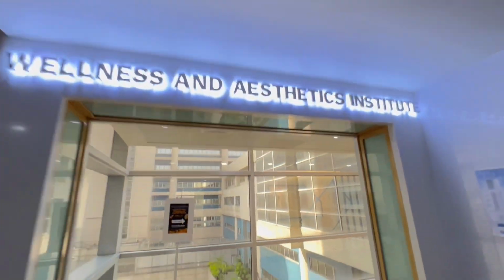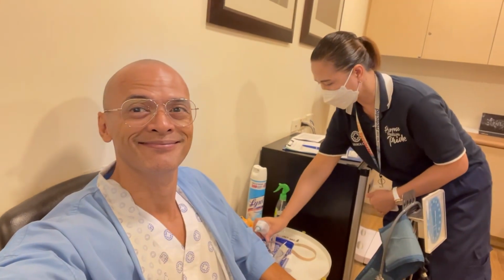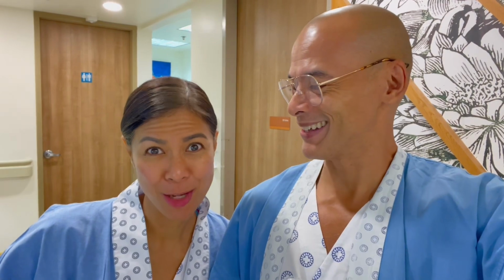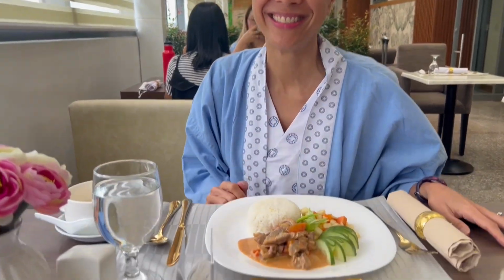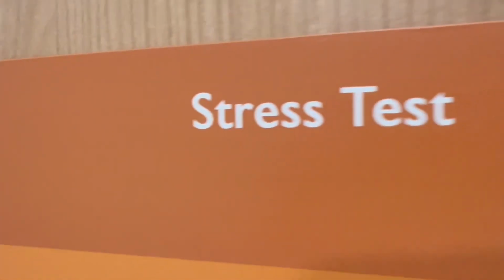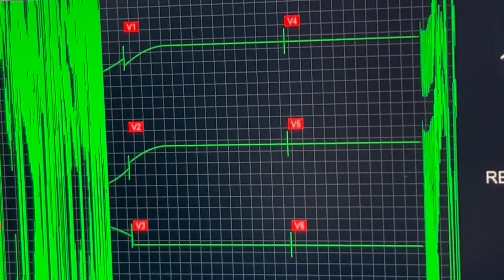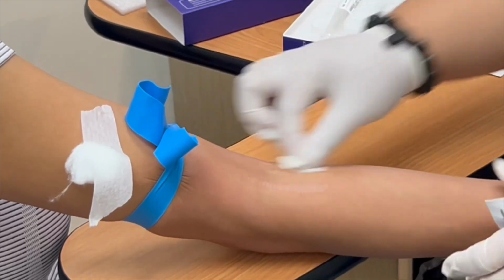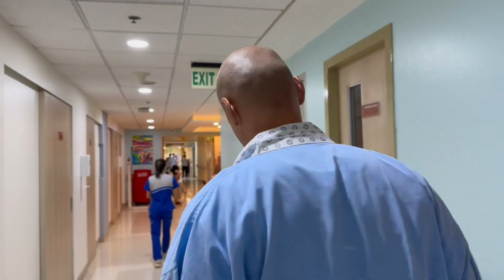HIS & HERS Comprehensive Executive Check-up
In your 40's or 50's? You should be having regular ECU's and perhaps adding some extra screening tests like a colonoscopy/gastroscopy and new tests like the SPOTMass cancer screening. Curious about these tests?

Join us for this wellness journey at the Medical City, Pasig.